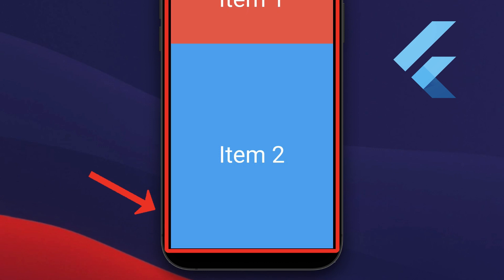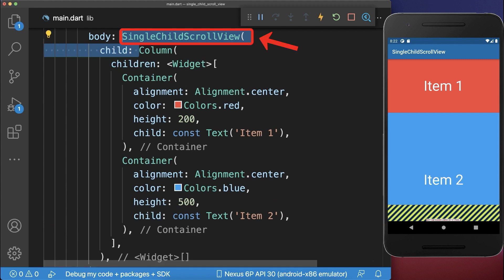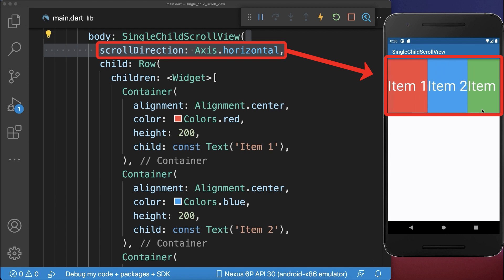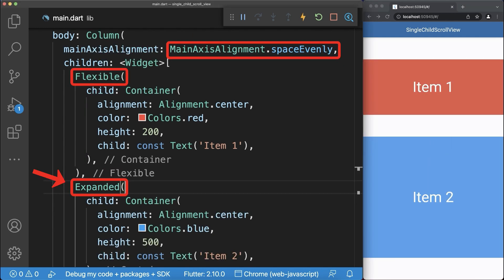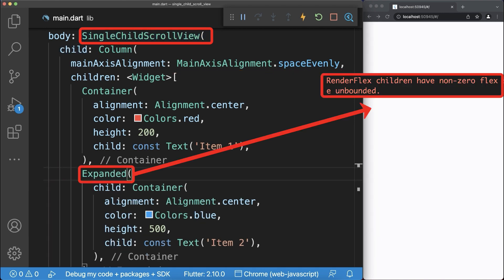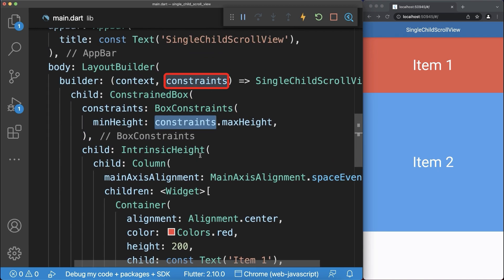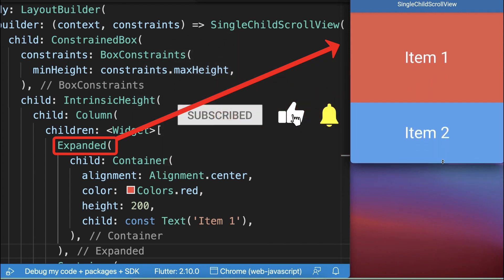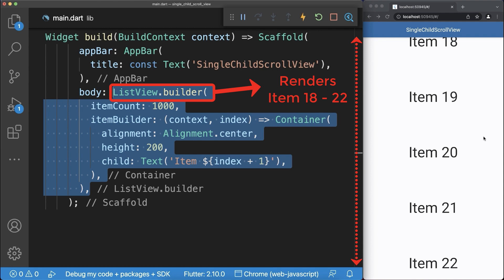Flutter Tutorial - SingleChildScrollView [2022]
Use the SingleChildScrollView in Flutter to make a single widget scrollable, learn when it is not scrollable and when it is scrollable.

TIMELINE
0:00 SingleChildScrollView
0:34 Not Scrollable SingleChildScrollView
0:47 Expanded and Flexible In SingleChildScrollView
1:39 ListView vs SingleChildScrollView